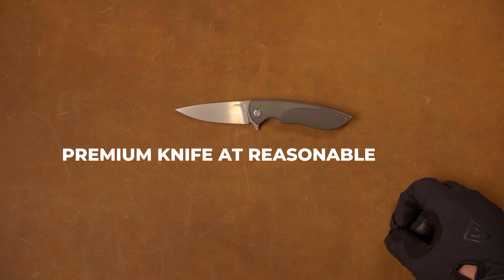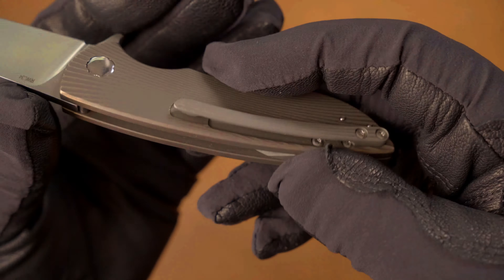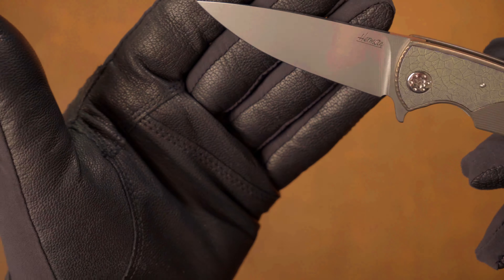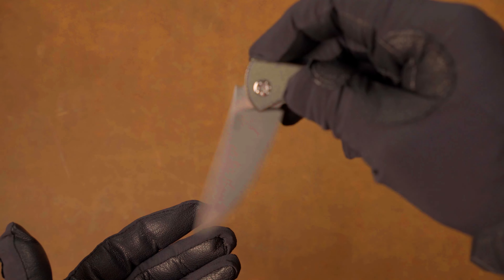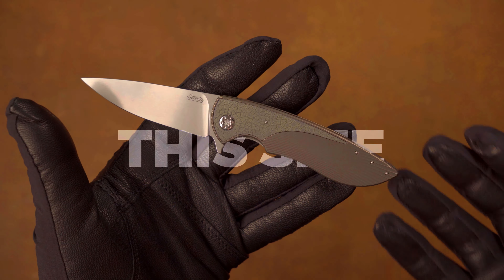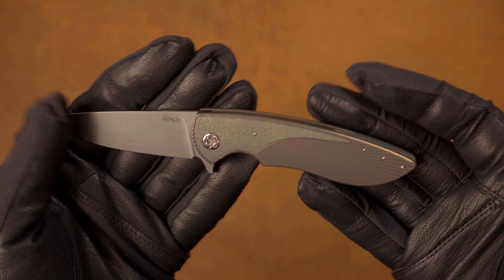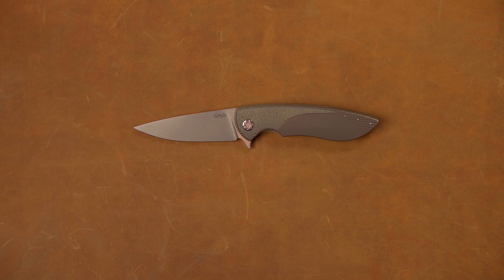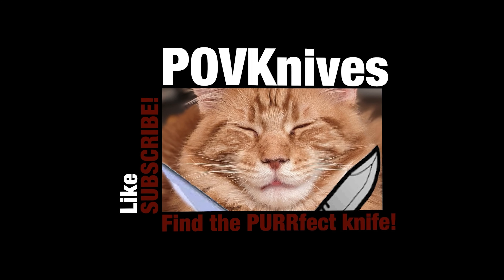Herman Knives Sting - Does it cut it? Or just "sting" your wallet?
Today we're covering the Herman Knives Micro Sting.  Herman Knives is a very unique custom knife maker out of Poland.  How does it stack up?  Watch the video till the end.

SHORTS EVERY WEDNESDAY AND THURSDAY!

Here On YouTube: @povknives